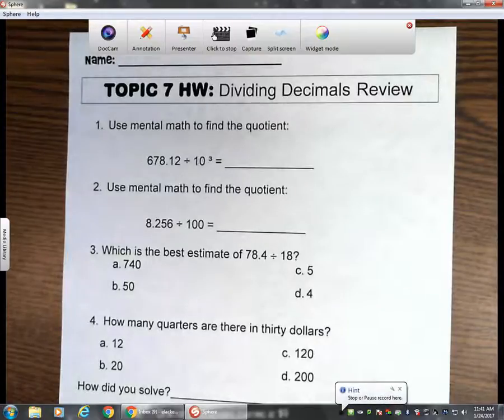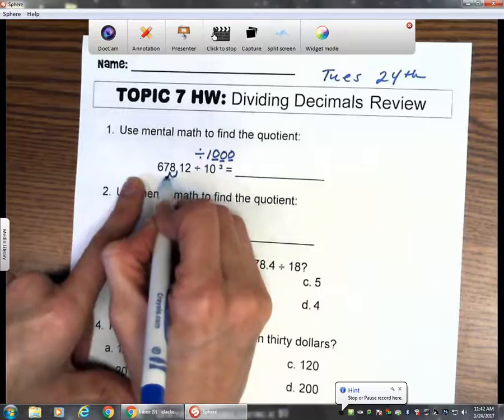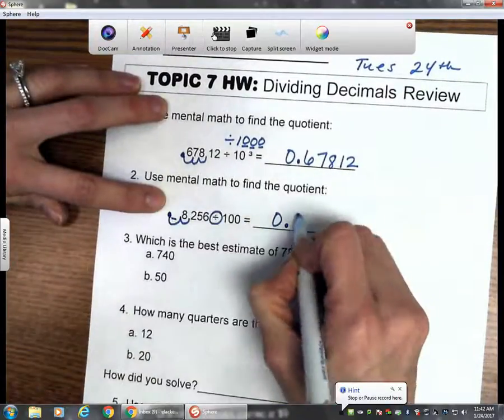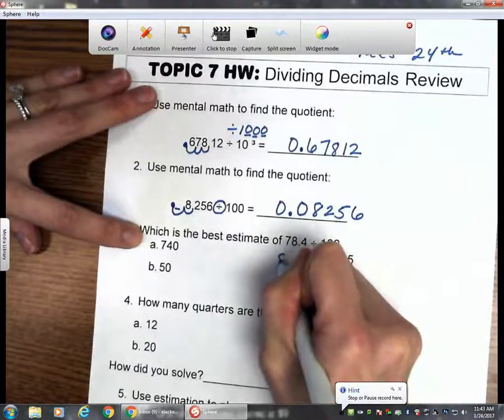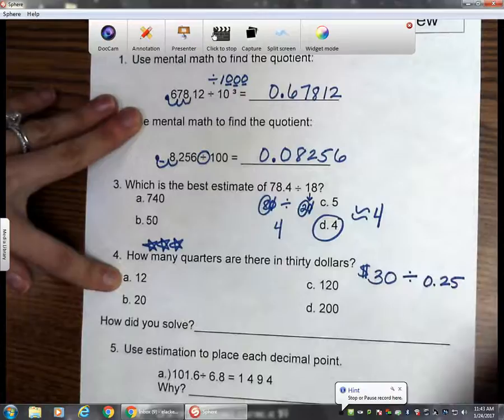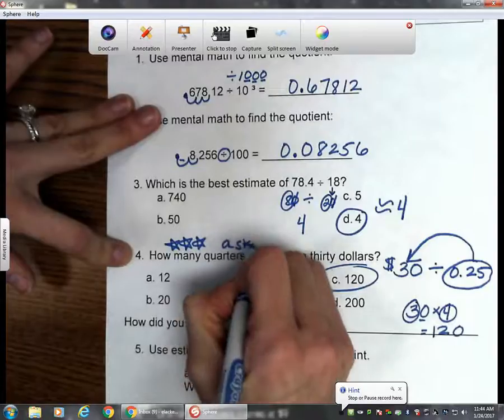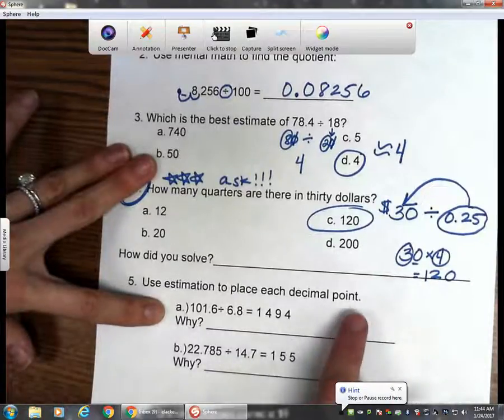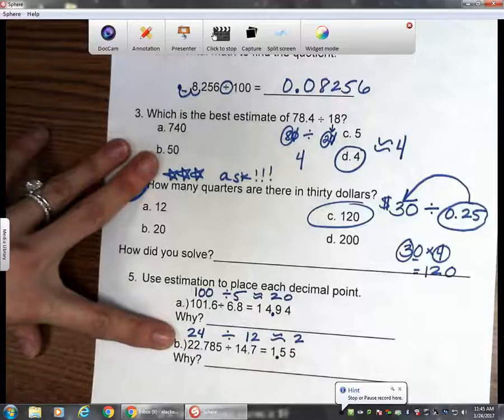Lesson 7 1 Dividing Decimal Review HW